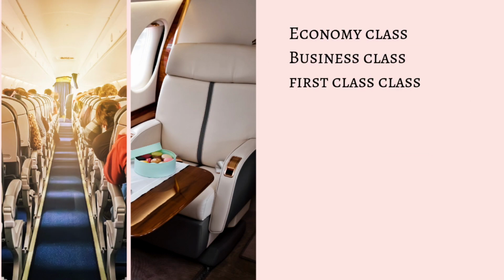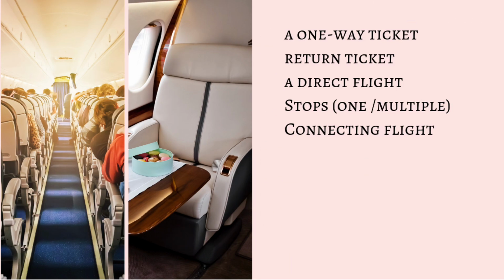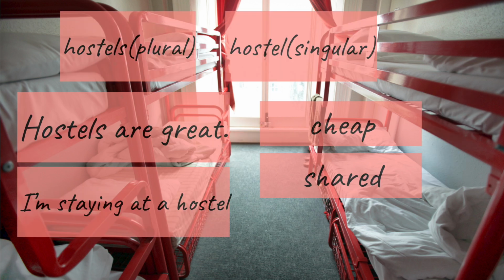Lesson 3 | Booking a Hotel | Part 1 | Summer English Course | Blackboard English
In this English lesson, I'm going to teach you about booking a hotel in English. This lesson reviews the previous lesson on booking a flight and then is going to teach you about the types of accommodations in English. The lesson focuses on English vocabulary. There are many places you can stay.